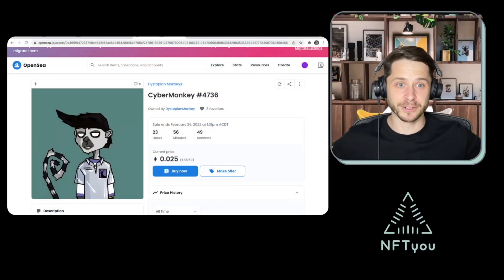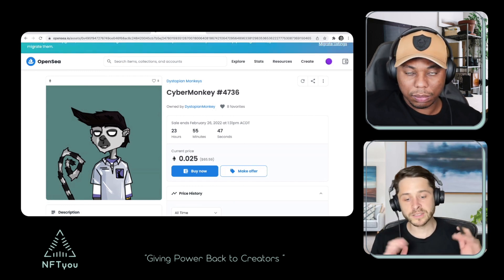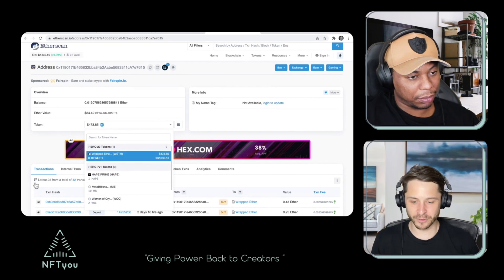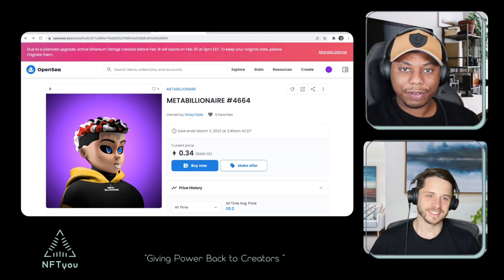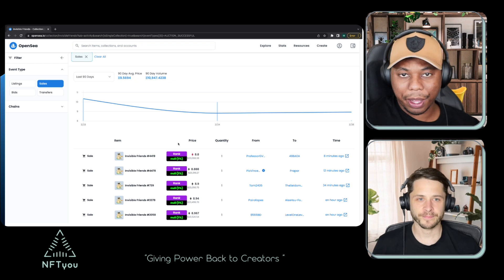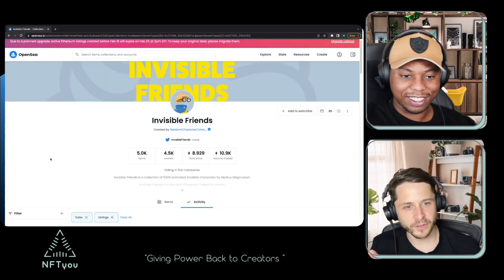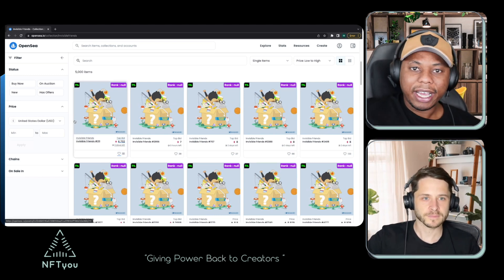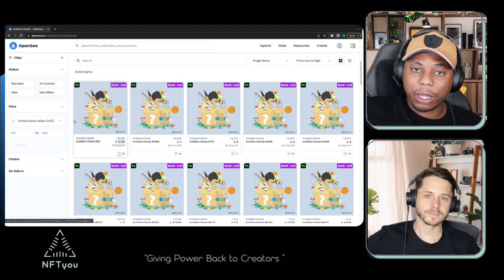You’re Using Opensea Wrong! How To Avoid Gas Fees When Buying NFTs! How Opensea REALLY Works 101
This video is about Opensea Gas Fee Hacks: How To Avoid Paying Gas Fees When Buying NFTs! You’re Using Opensea Wrong! How To Avoid Paying Gas Fees When Buying NFTs! In this video Dan and Michael dive into Opensea to show you how to avoid paying gas fees on opensea when buying ethereum NFTs along with how to waste less time and the things to look for when you’re about to buy an NFT on opensea. We cover things such as the correct way to make an offer on Opensea. So if you want to know how opensea works this video is for you!

📗Full Book - The NFT Launch Handbook: From Idea to Launch -